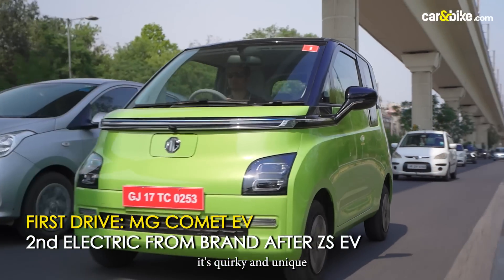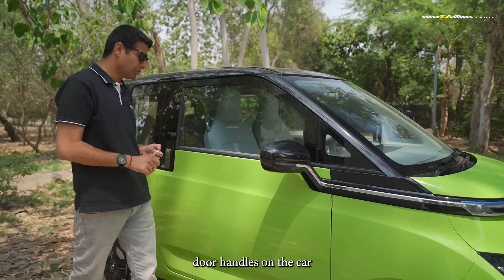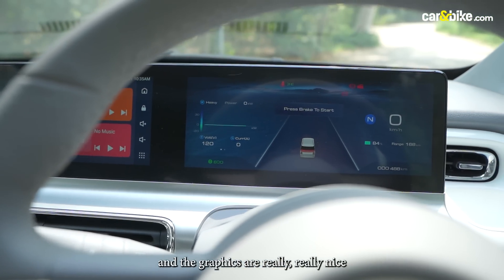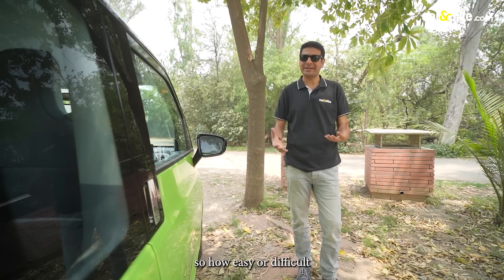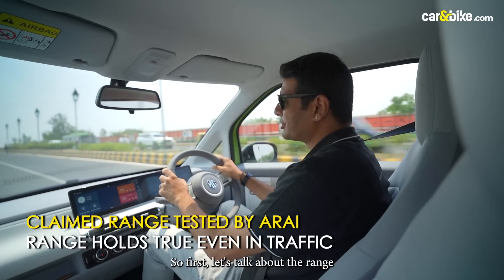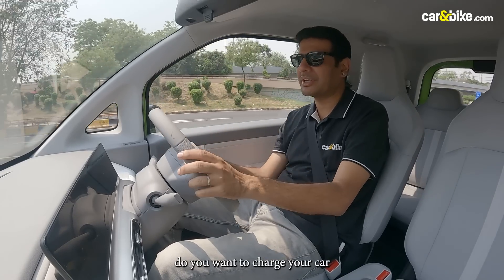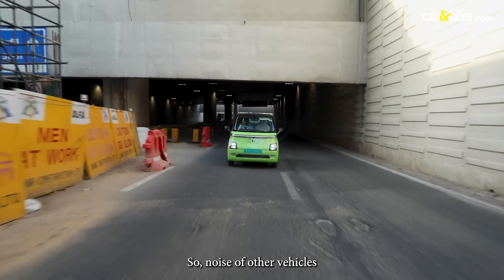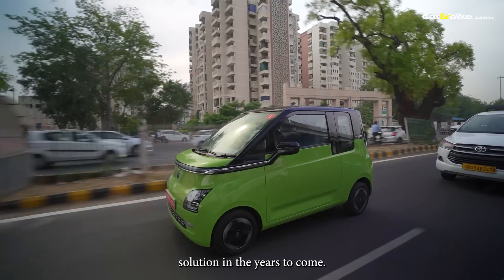MG Comet EV Review: Modern Day Gadget On Wheels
It's tall & small, it's quirky & unique, and it's electric & clean. The latest from MG Motor in India, Comet is different in many ways. It isn’t the first time that we’ve seen an electric car this small in India, but this one is far ahead when it comes to design, features, and yes appeal. We drive this sub-3-meter hatch with just 2 doors to tell you if it makes sense as a viable urban mobility solution.